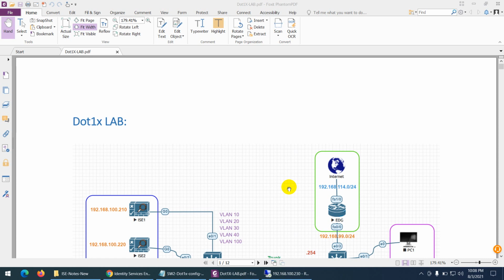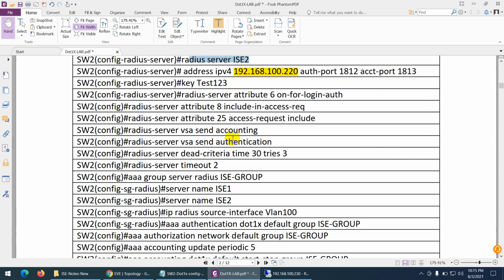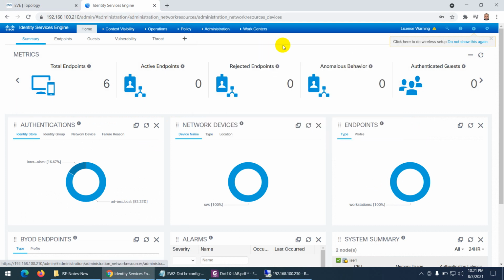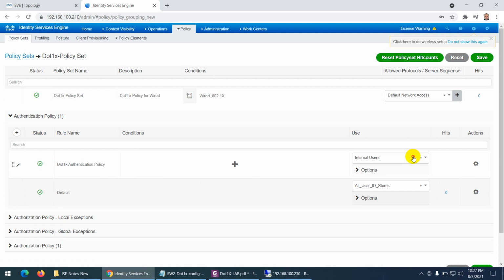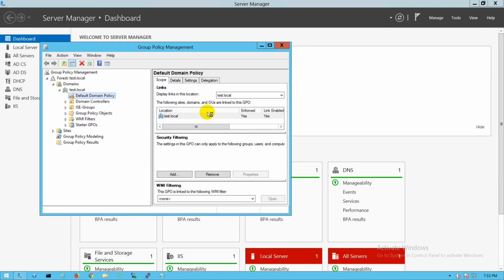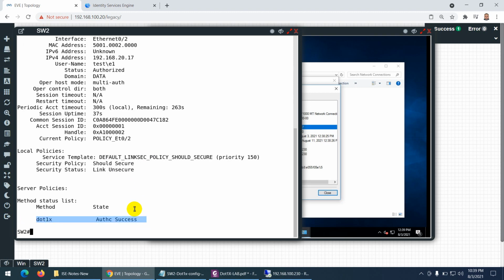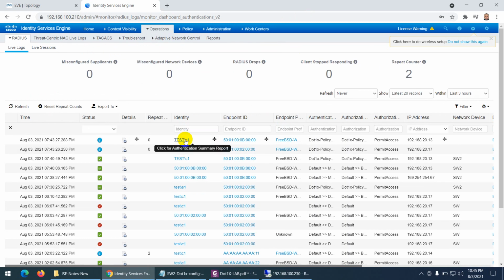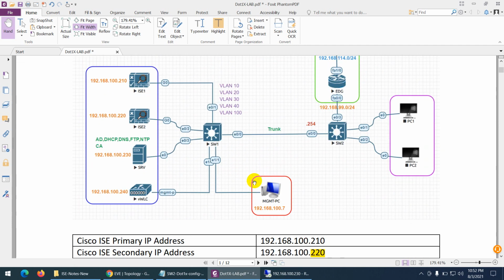Configure and Verify Wired Dot1x Lab